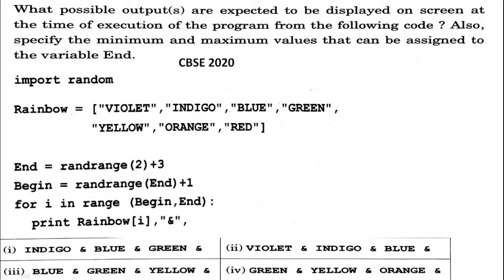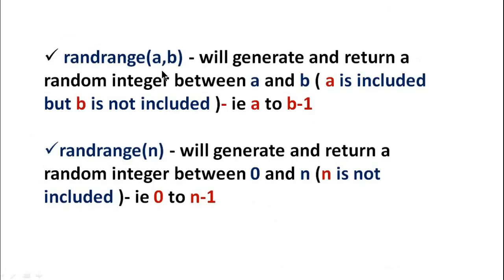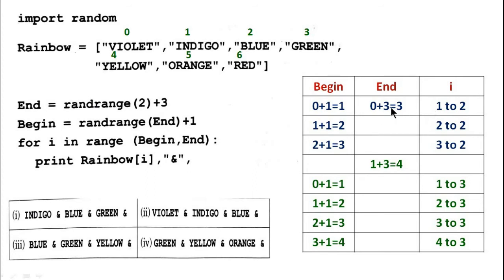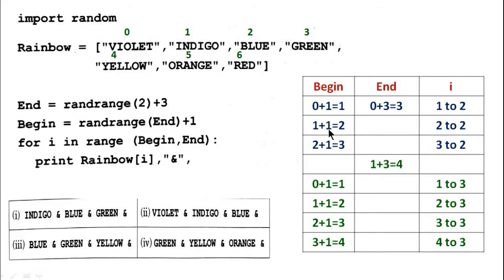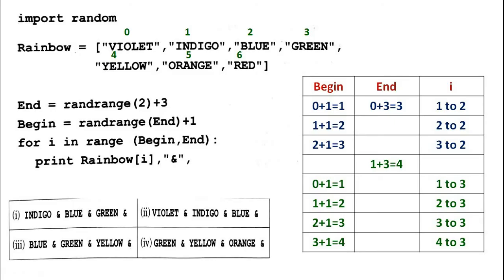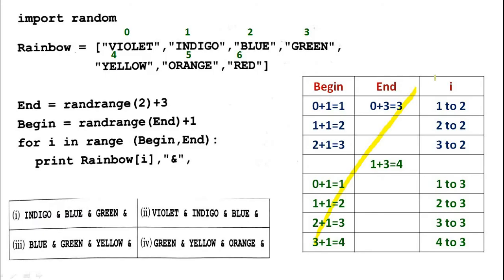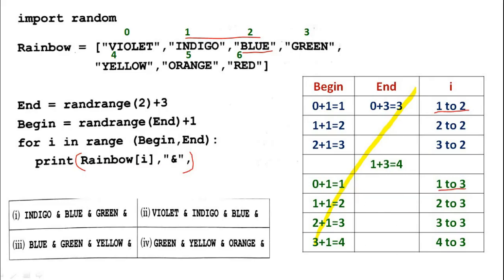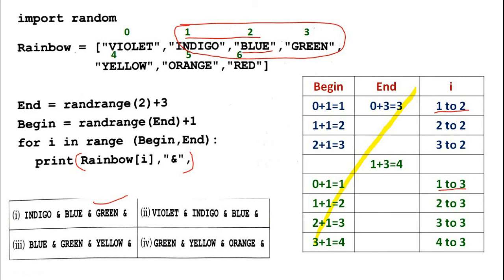Question based on random module- 4||CBSE COMPUTER SCIENCE CLASS 11,12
In this video you are going to learn how to solve otput questions based on random module.
easy methods to solve output questions
CBSE Computer science
CompuTeacher
 sample questions
 output questions based on random,
random output questions